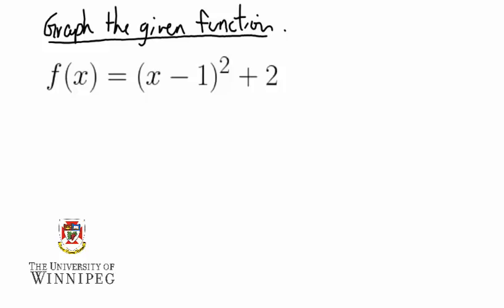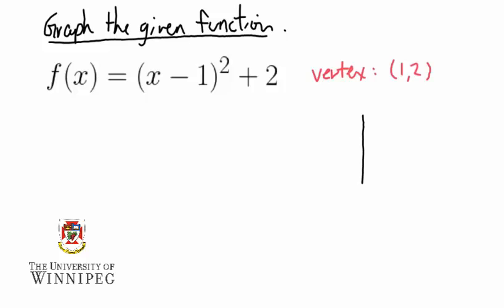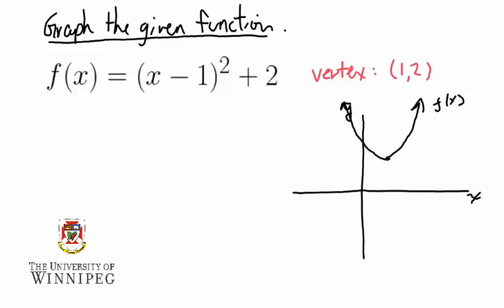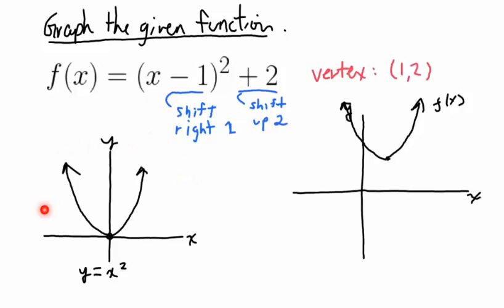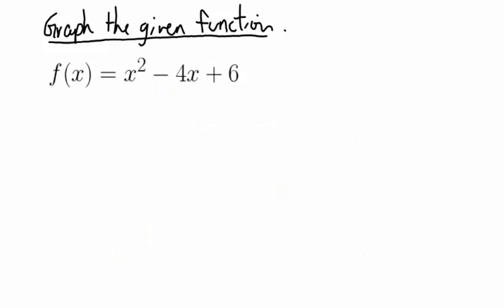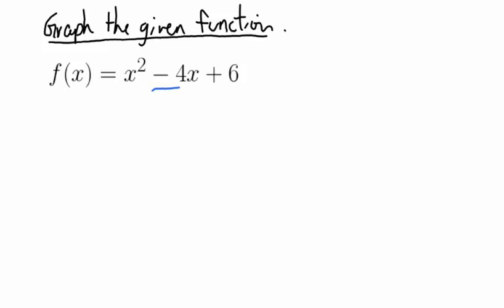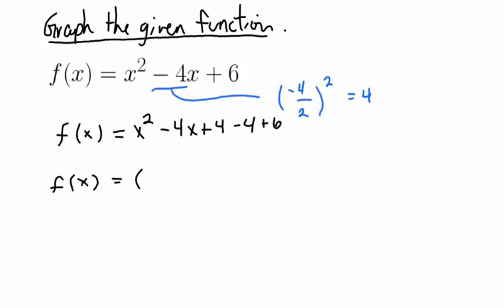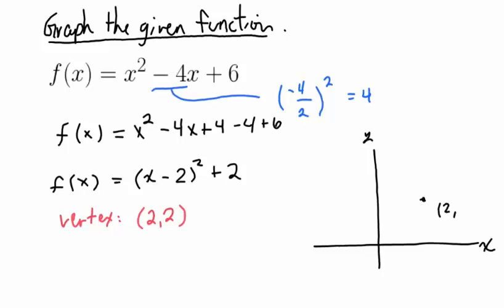Chapter 3.3 Quadratic Functions, Part 2